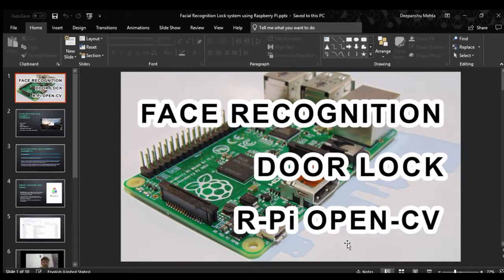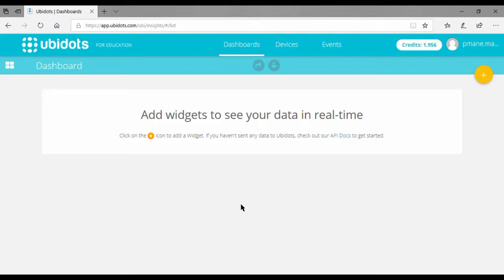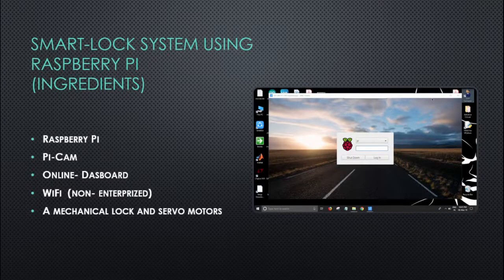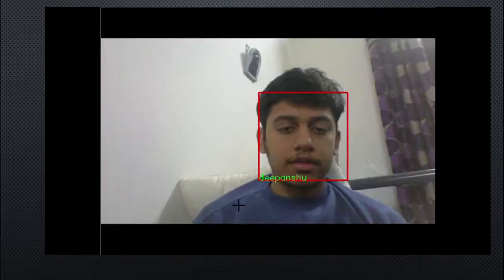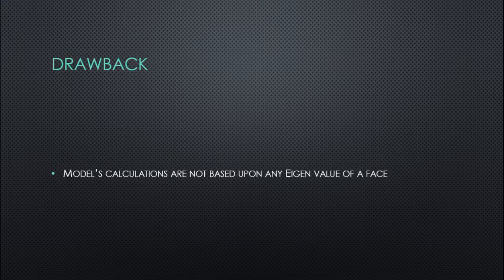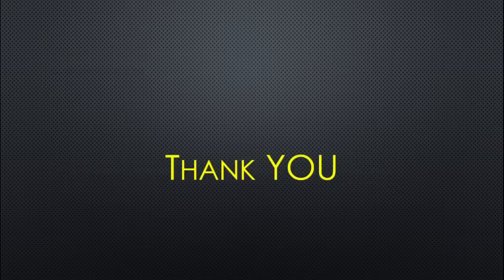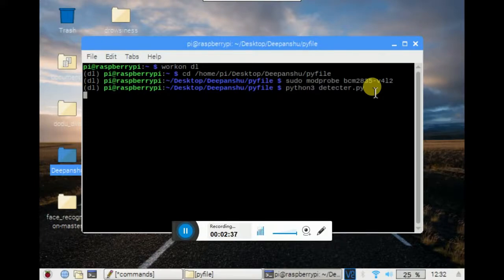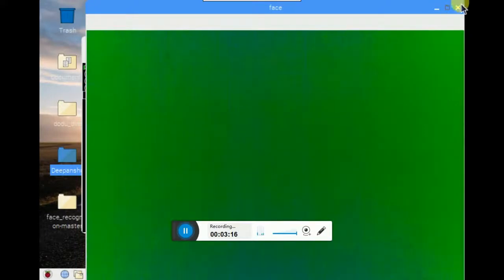CSE 2016 Batch - Deep Learning Project: Face recognition in Pi